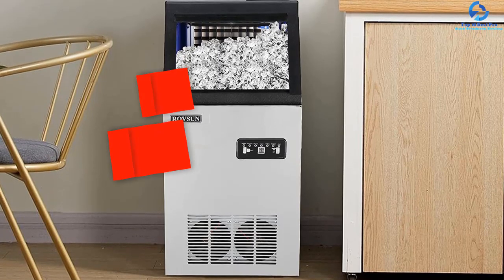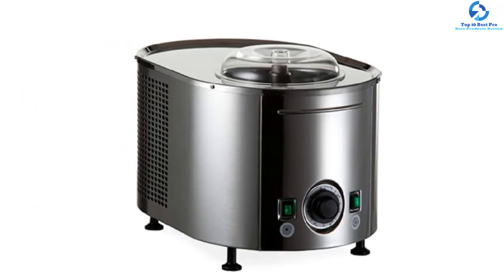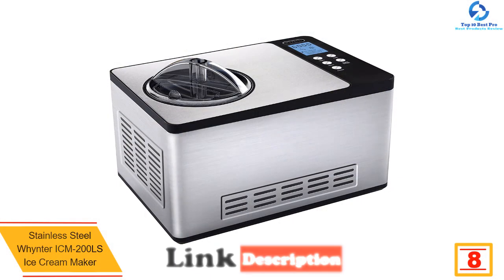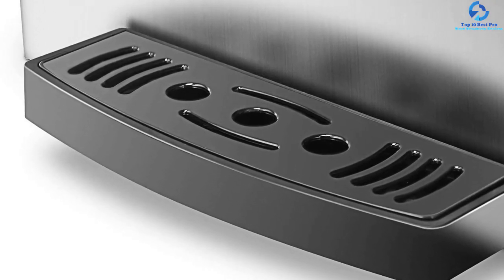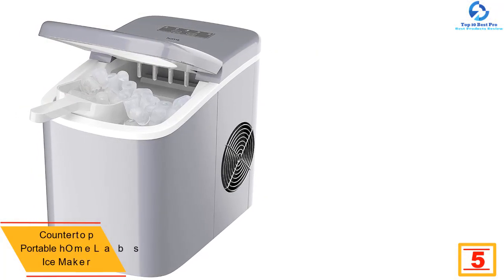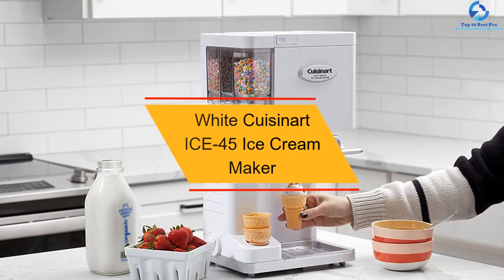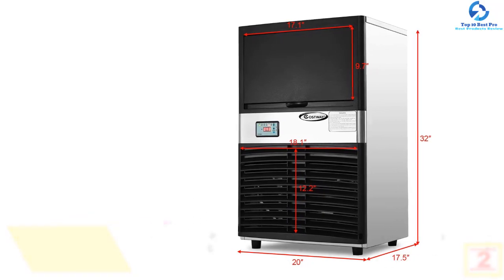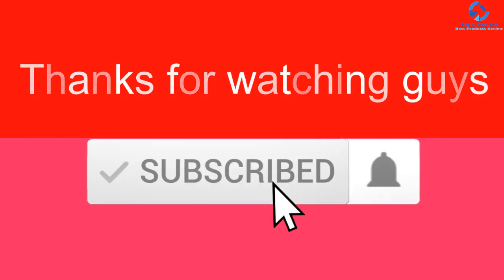🔶Top 10 Best Ice Cream Machines in 2023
➜ Links to the Best Ice Cream Machines  we listed in this video:

🔶 10.Stainless Lello 4080 Musso Ice Cream Maker
🔶 9.Breville BCI600XL Ice Cream Maker
🔶 8.Stainless Steel Whynter ICM-200LS Ice Cream Maker
🔶 7.COSTWAY Commercial Automatic Ice Cream Machine
🔶 6.Brushed Chrome Cuisinart ICE-70 Ice Cream Maker
🔶 5.Countertop Portable hOmeLabs Ice Maker
🔶 4. Red Portable DELLA Electric Ice Maker
🔶 3.White Cuisinart ICE-45 Ice Cream Maker
🔶 2.  Portable Stainless Steel Costway 100LB/24H Ice Cream Maker
🔶 1.Stainless Steel Automatic ROVSUN Ice Maker